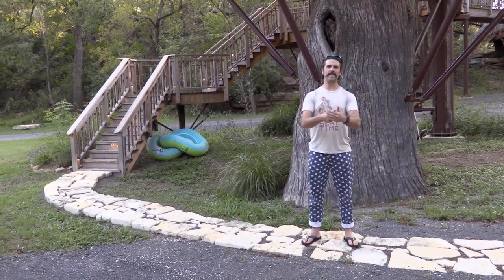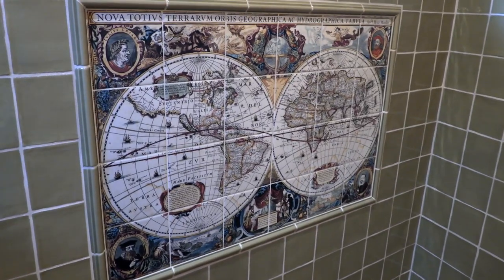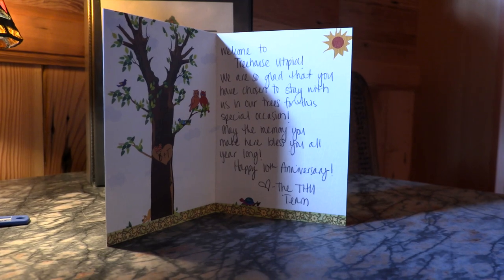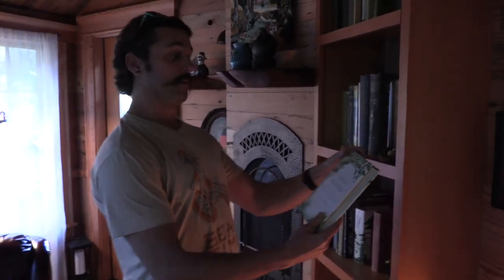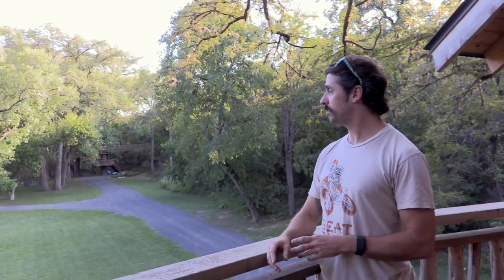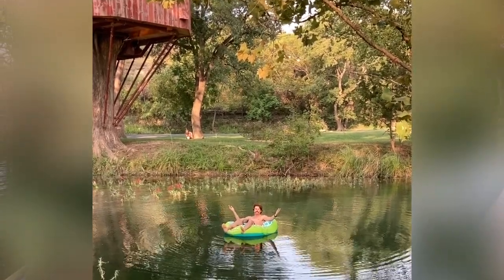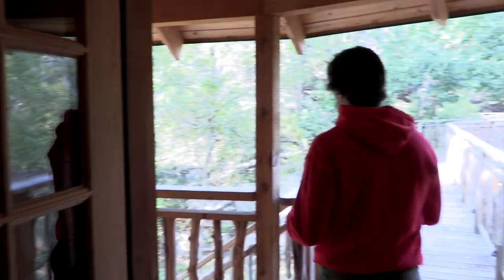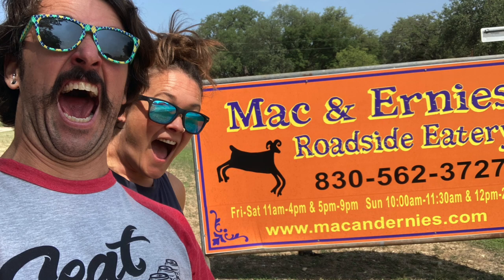Treehouse Utopia Biblioteque | Treehouse Tour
WE DID IT! WE FINALLY STAYED IN A TREEHOUSE.

If you're a fan of the show Treehouse Masters, then you already know about Treehouse Utopia in Utopia, TX. If you're just looking for cool Treehouse content, Treehouse Utopia was built in 2018 by land owner Laurel Waters and Treehouse Master Pete Nelson. There are four treehouses on the property at Treehouse Utopia that you can stay in. Each of them having their own theme and flair.

The treehouses at Treehouse Utopia are not cheap, but the stay is worth the funds. I haven't stayed at a 5 Star Hotel before, but I feel this is the type of service you would expect from a resort of that magnitude. The treehouses are located on the Sabinal River and are in a very private location. Once you're in your treehouse, you may not want to leave. Laurel told us many guests come to Utopia with grand plans of seeing many parts of the Texas Hill Country, but the majestic scene of the treehouse keeps them in the trees for their entire stay.

We did venture out on Saturday to see what the area had to offer. If you're into motorcycles, as I am, you'll love the Lone Star Motorcycle Museum in Vanderpool, TX. From there, we drove the scenic drive of FM 337 over to Medina, TX to visit The Apple Store. After some well delicious bacon cheeseburgers and apple cinnamon ice cream, we moseyed on down the road to Bandera, TX. I had no idea Bandera was the Cowboy Capital of the World, but I do now. We finished off our drive and rubbernecking through Tarpley, TX to try and stop at Mac and Ernie's Roadside Eatery, but they were closed due family matters. Naps and lounging were on the agenda for the rest of the afternoon before we went to The Laurel Tree for dinner. WOW, now that was some REALLY good food!!! It turns out the treehouse at The Laurel Tree is where the idea for Treehouse Utopia grew its roots.

It was almost sad to wake up on Sunday knowing we had to head home. I took a dip in the swimming hole in front of the treehouses, we drank coffee on the porches and tried to take it all one last time. The treehouses at Treehouse Utopia are magical and it makes me want to visit more treehouses. If you have suggestions, leave them in comments below!

🔗🔗  LINKS 🔗🔗
Treehouse Utopia Biblioteque